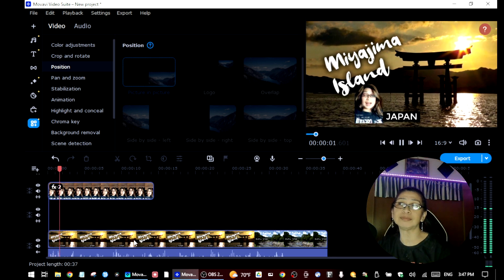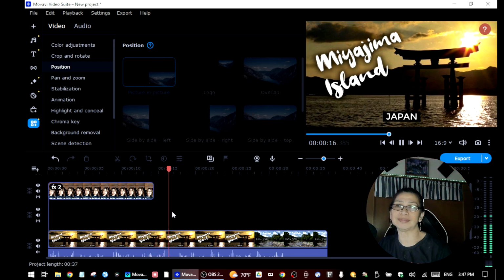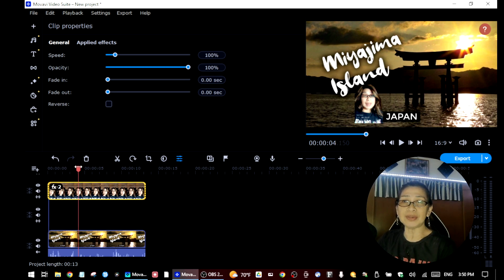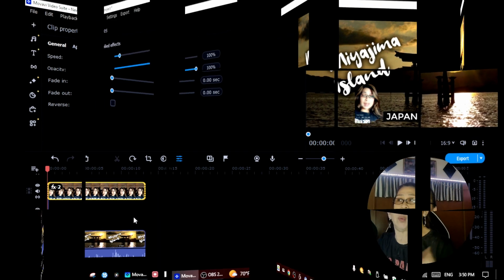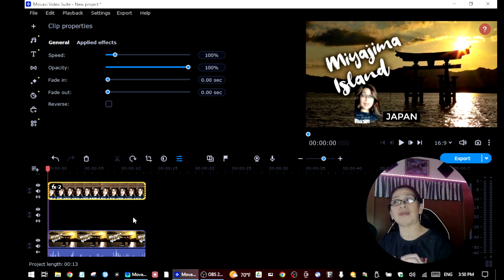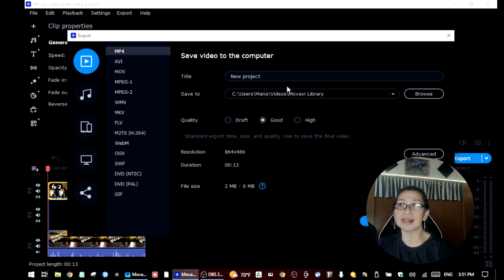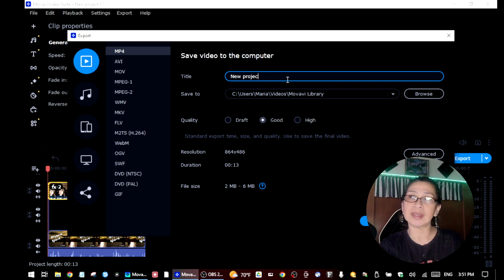HOW TO REMOVE BACKGROUND AND CONVERT YOUR VIDEO TO 4k USING MOVAVI SUITE 2023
Looking to give your videos a professional edge? Movavi Suite 2023 has got you covered! Easily remove unwanted backgrounds and transform your footage to stunning 4K resolution with just a few clicks. Say goodbye to blurry and cluttered videos, and hello to high-quality, visually stunning content that will make your audience sit up and take notice. Try Movavi Suite 2023 today and take your videos to the next level!